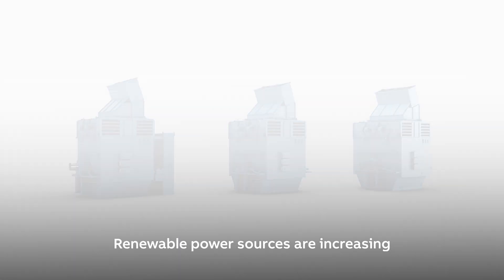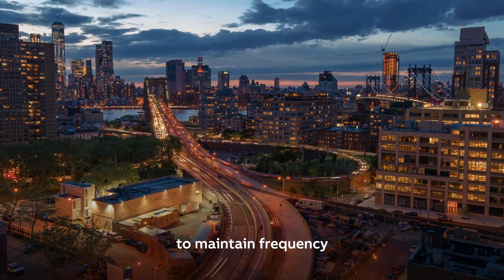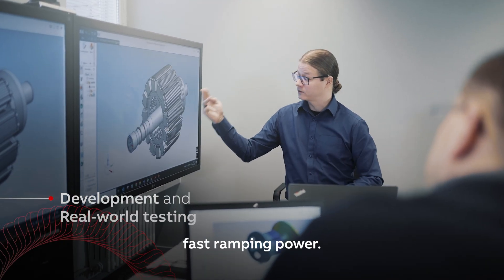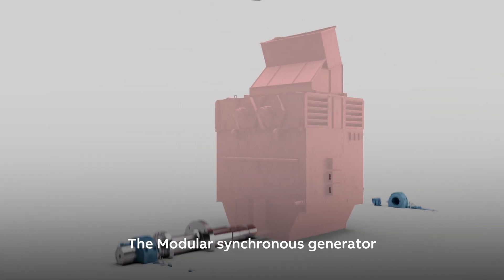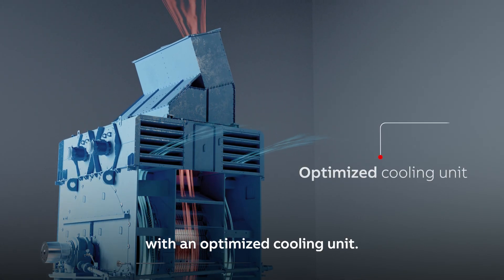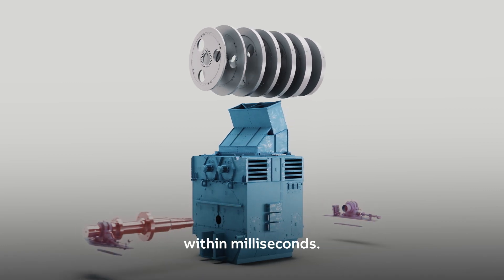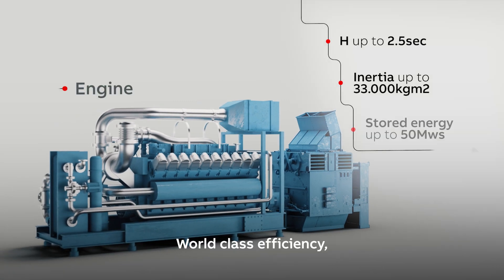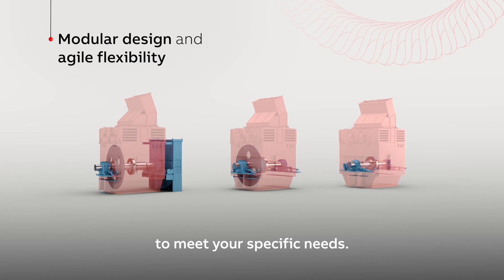Introducing ABB's Modular Synchronous Generator evolution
Introducing the new evolution of ABB's Synchronous Generators.

Designed in conjunction with some of our major customers, the new energy-efficient Modular Synchronous Generator is ready to meet today’s grid code requirements. Its modular construction allows you to provide additional inertia via optional flywheels.

The overall design of the Synchronous Generator has been enhanced and includes innovative solutions – like an upgraded cooling unit – for higher energy efficiency.